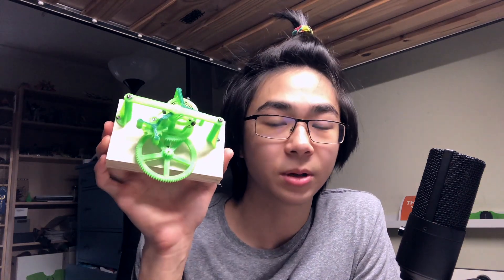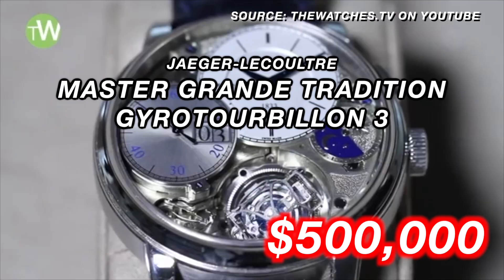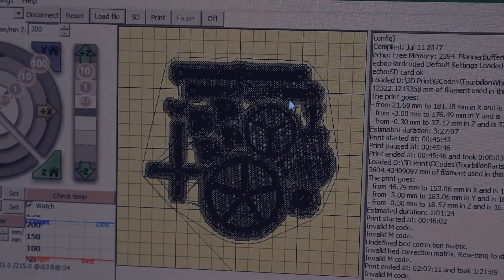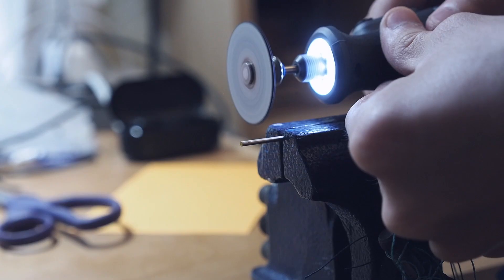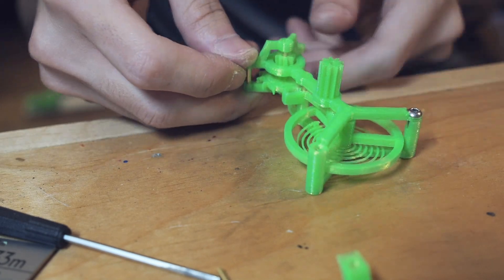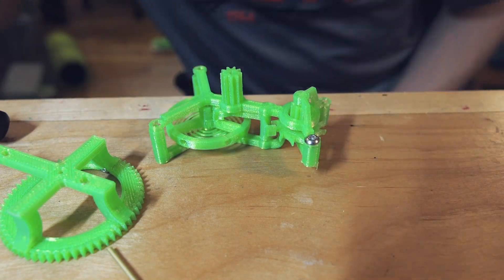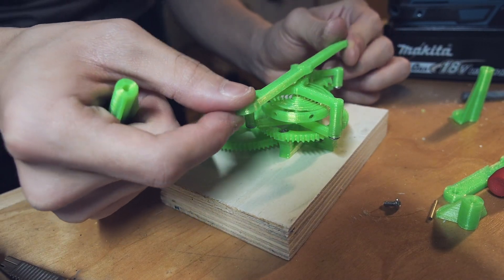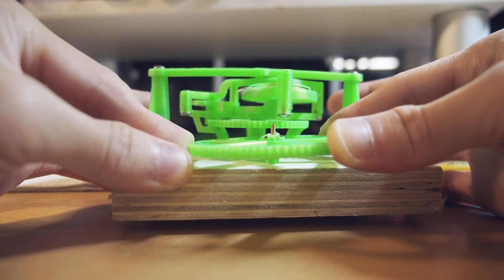3D Printed Tourbillon Prototype | Homebrew Horology #7 | 3D Printed Clock and Watch Development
Welcome back to another episode of Homebrew Horology!

This week I decided to design a 3D printed tourbillon. Surprisingly, I got it to work after 2 iterations. Enjoy!
About Homebrew Horology:
I've always been passionate about the intricate mechanics and design of mechanical watches and clocks, so I decided, why not try to design one from scratch myself? I'm hoping to use rudimentary materials and tools (mainly due to lack of machining equipment at my house) and my 3D printer to accomplish this.

Part of the challenge is that I'm trying to go for as authentic an experience as possible. I will design everything myself, using as few resources as possible to maximize how much I'll learn along the way.
My Gear:
Olympus OM-D E-M5
FiFine USB Mic
About me:
I'm a first-year Mechanical and Aerospace Engineering student at Princeton University! I've been making things ever since I was young. I loved (and still do) using my hands to create intricate and detailed origami models, Lego contraptions– and this passion progressed as I learned about electronics and how to solder, computer-aided manufacturing and design, and machining. My fascination with mechanics and flight has led me to build and customize multiple racing drones with 3D printed parts. Most of my experience using these tools is from my own personal projects and experimentation over the years, and a motto I fully stand behind is "learn by doing". My goal with this channel is to grow as a content creator and as a maker and to share the projects I make with the world.